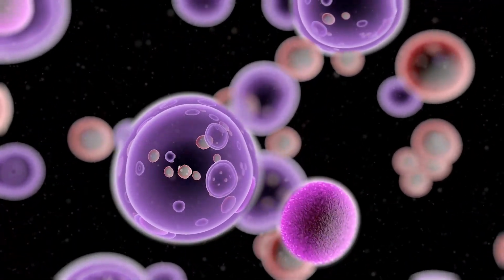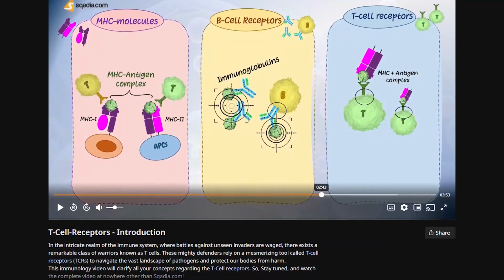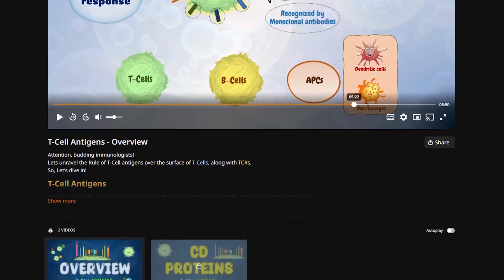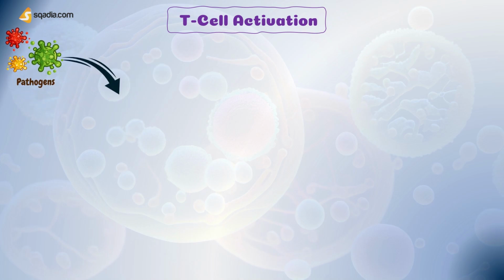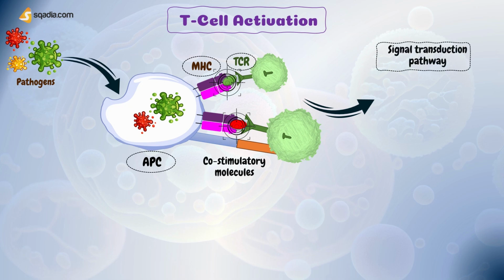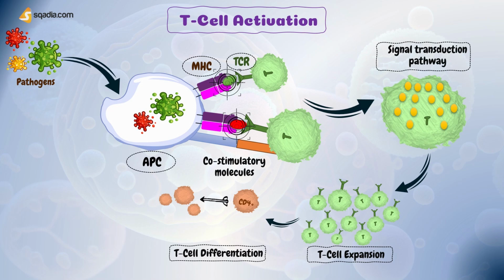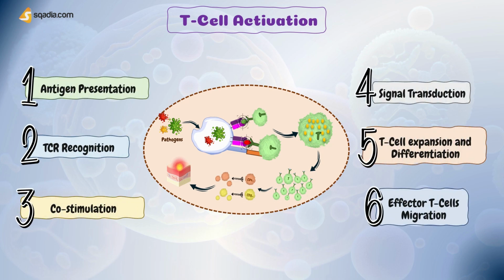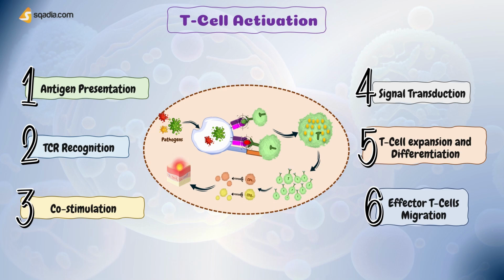T-Cell Activation | Overview | Medical Student Immunology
Together, we’re unlocking the mysteries of the immune system! In this video, we’re diving into the thrilling world of T-Cell Activation — a key process in your body’s defense against pathogens and diseases.

🚀 Fasten your seatbelts—this is going to be an exhilarating journey through:

✅ Antigen Presentation – How immune cells display enemy fragments
✅ TCR Recognition – The "lock and key" of immune defense
✅ Co-stimulation – The crucial second signal for T-cell action
✅ Signal Transduction – The cellular communication network
✅ T-Cell Expansion & Differentiation – Building an army of defenders
✅ Effector T-Cell Migration – Sending troops to the battlefield

Without T-cell activation, your immune system wouldn’t recognize infections or cancer cells! From cytotoxic T-cells (CD8+) destroying infected cells to helper T-cells (CD4+) boosting immune responses, this process keeps you alive and healthy.

💡 Sneak Peek:
🔹 MHC molecules act as "wanted posters" for pathogens.
🔹 TCRs (T-Cell Receptors) scan for the perfect match.
🔹 CD28 & B7 proteins provide the "green light" for attack.
🔹 Cytokines fuel the immune response like adrenaline!

🎥 Watch now to uncover how your body’s elite defenders activate, multiply, and strike against threats!